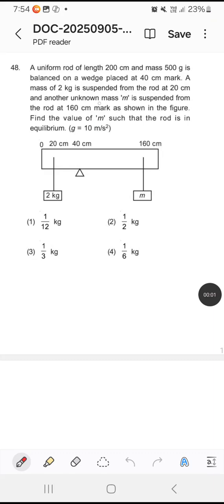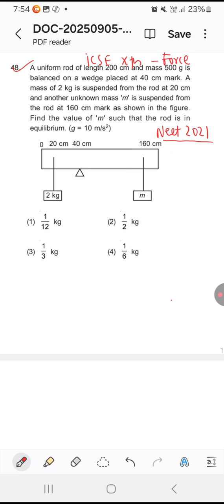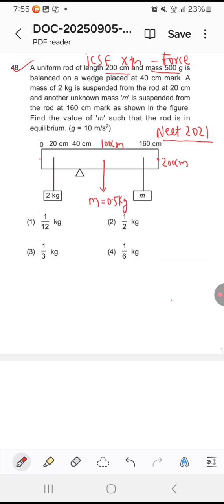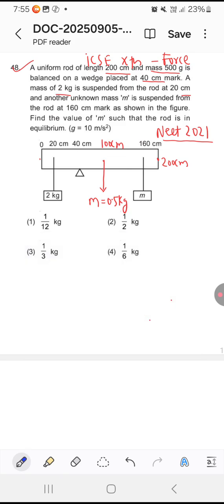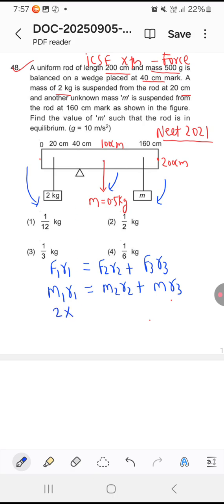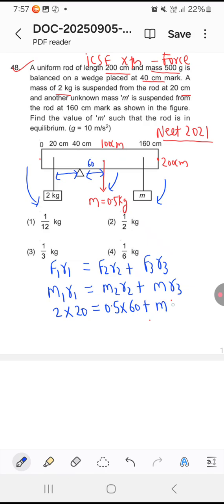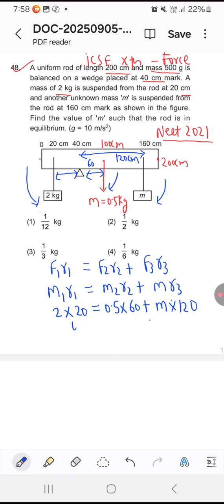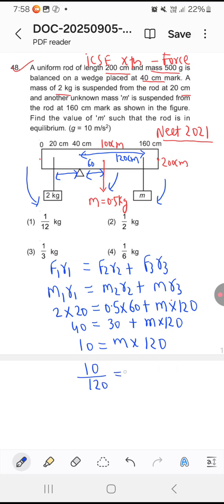NEET 2021 and ICSE 10th [ Same questions]